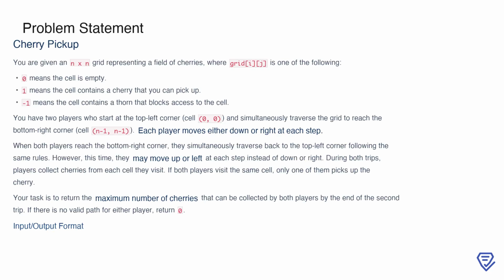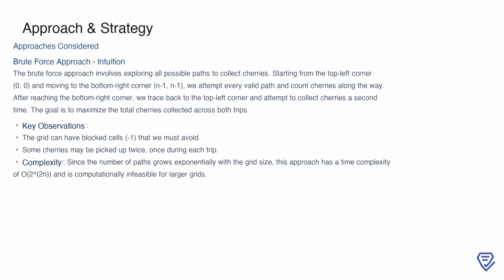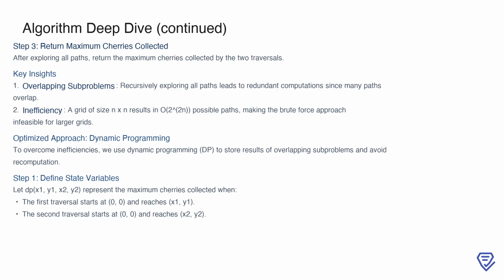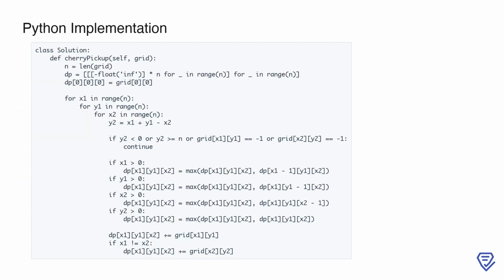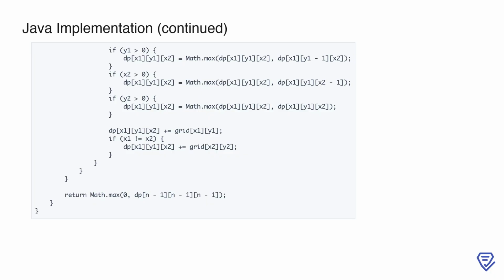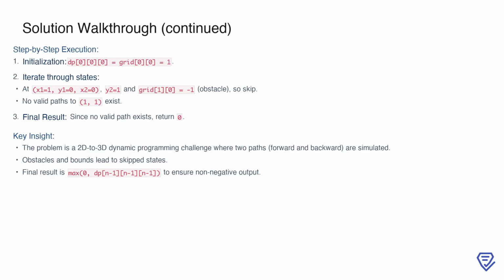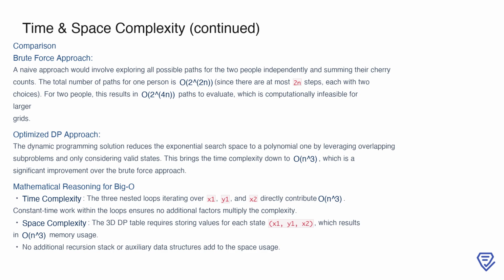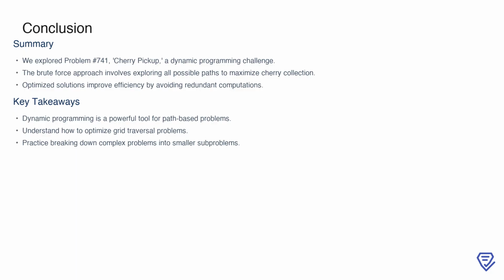LeetCode 741: Cherry Pickup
Difficulty: Hard

⏱️ Timestamps:
00:00 - LeetCode 741: Cherry Pickup
00:24 - Problem Statement
01:28 - Problem Statement (continued)
02:01 - Problem Statement (continued)
02:48 - Problem Statement (continued)
03:12 - Problem Statement (continued)
03:54 - Approach & Strategy
04:55 - Approach & Strategy (continued)
06:02 - Approach & Strategy (continued)
06:55 - Approach & Strategy (continued)
07:42 - Algorithm Deep Dive
08:39 - Algorithm Deep Dive (continued)
09:45 - Algorithm Deep Dive (continued)
10:55 - Algorithm Deep Dive (continued)
11:49 - Algorithm Deep Dive (continued)
12:38 - Python Implementation
14:06 - Python Implementation (continued)
14:39 - Java Implementation
16:21 - Java Implementation (continued)
17:47 - Solution Walkthrough
18:45 - Solution Walkthrough (continued)
19:44 - Solution Walkthrough (continued)
20:48 - Solution Walkthrough (continued)
21:49 - Time & Space Complexity
22:53 - Time & Space Complexity (continued)
23:45 - Time & Space Complexity (continued)
24:59 - Common Variations & Tips
25:56 - Common Variations & Tips (continued)
26:42 - Common Variations & Tips (continued)
27:50 - Common Variations & Tips (continued)
28:44 - Conclusion
29:05 - Thank You!